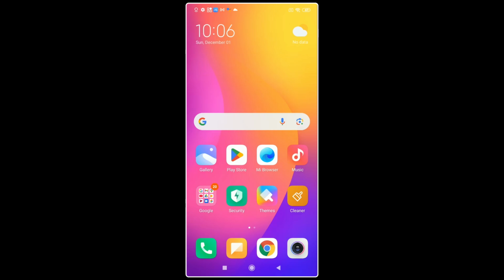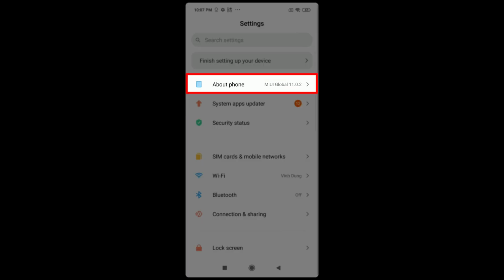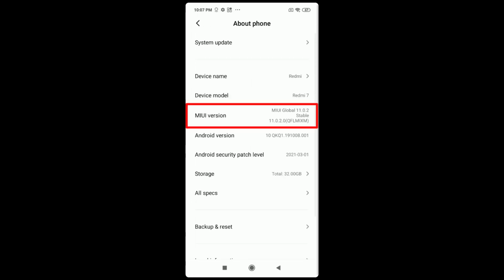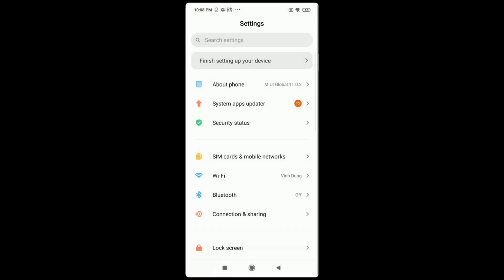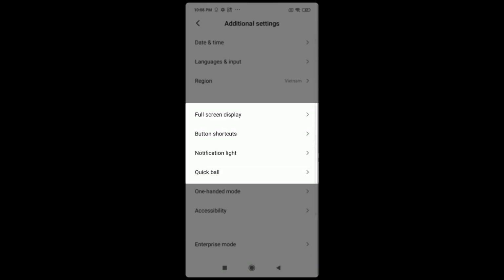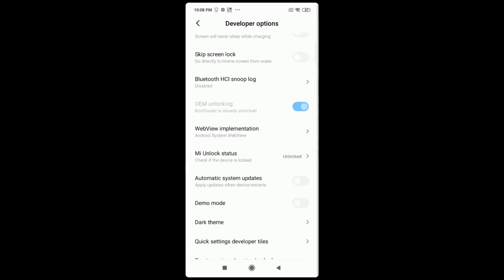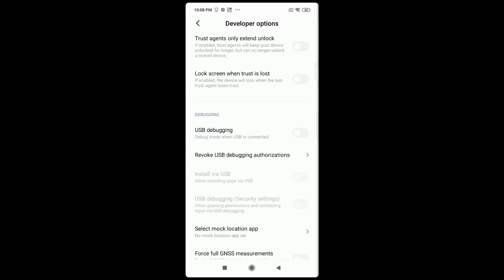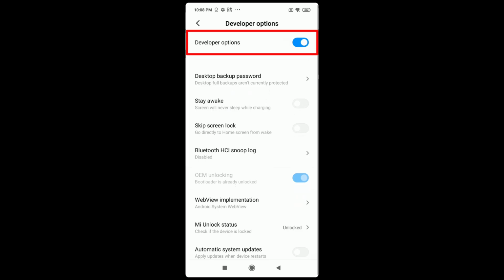How To Enable Developer Mode or USB Debugging on Xiaomi Redmi Phone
In this video, learn how to enable USB debugging on a Xiaomi Redmi phone. Follow this step-by-step guide to access developer options and activate USB debugging for advanced features like app testing, file transfer, and troubleshooting.

Related Titles:
- How to Turn On USB Debugging on Xiaomi Redmi Phones
- Enable Developer Options and USB Debugging on Xiaomi
- Step-by-Step Guide to Enable USB Debugging on Redmi Phones
- How to Access Developer Options on Xiaomi Phones
- USB Debugging Setup on Xiaomi Redmi Devices
- Turn On USB Debugging for Your Xiaomi Phone
- How to Enable USB Debugging Mode on Redmi Smartphones
- Quick Guide to Activate USB Debugging on Xiaomi Devices
- How to Use Developer Options on Xiaomi Redmi Phones
- Activate USB Debugging for Xiaomi Phones Easily
- How to Set Up USB Debugging for App Development on Xiaomi
- Enable USB Debugging for Xiaomi Redmi Note Devices
- USB Debugging Mode: How to Turn It On in Xiaomi Phones
- Access Advanced Features with USB Debugging on Redmi
- How to Use USB Debugging on Xiaomi Redmi Smartphones